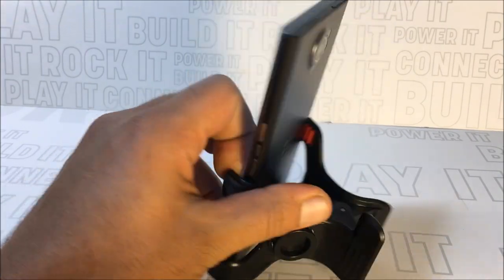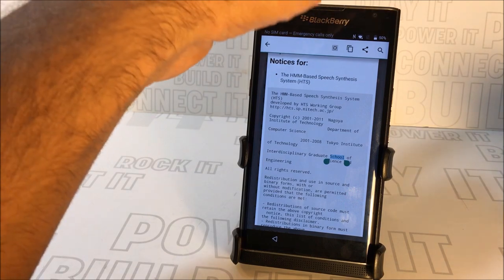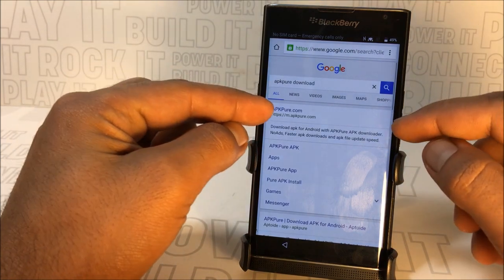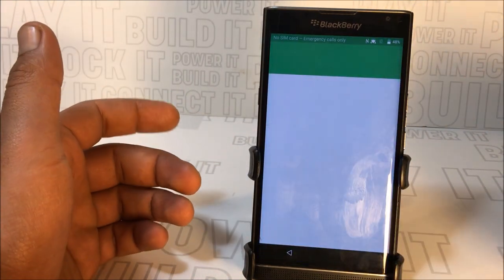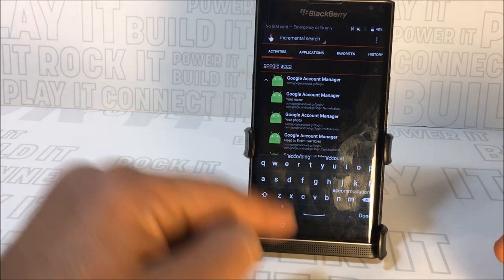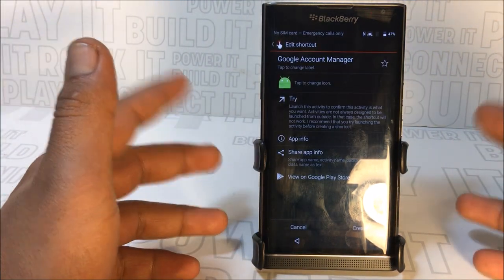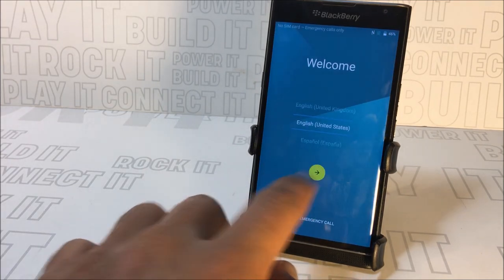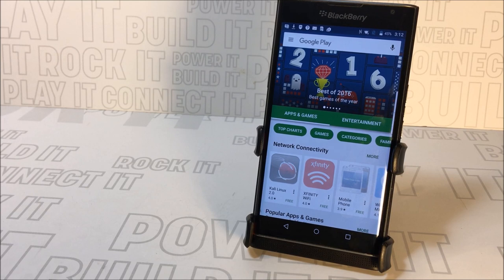BlackBerry Priv Google Account Bypassed&Removed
another day another video
here i show you guys how to (disable-remove-bypass) google
account on the  BLACKBERRY DEVICE

this is an updated new method on the as Requested by subscribers

NEW NEW NEW NEW METHOD

Today's Phone :

Make : BLACKBERRY

Model : PRIV

Capacity : 16GB

Carrier :   (GSM)

since you are reading this please help me out by giving this video a thumbs up !!

and if you would like to see how to bypass/fix anything like
(TAB's-PC's-PHONE's)

for more content great and easy like the above

PLEASE I WENT THROUGH A LOT TO MAKE THIS EASY FOR YOU

just click like and sub wont hurt u know ! thanks in advance

wish you the best of luck